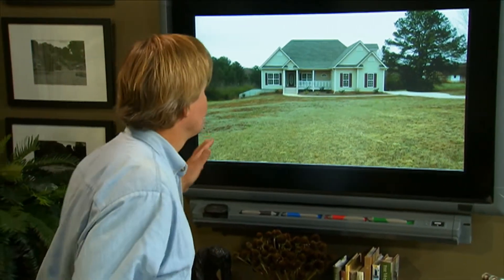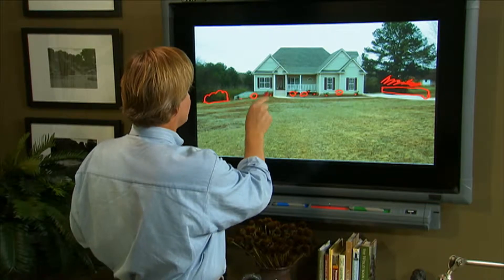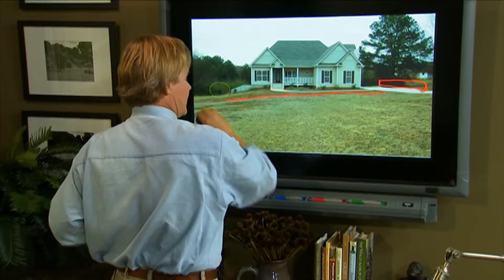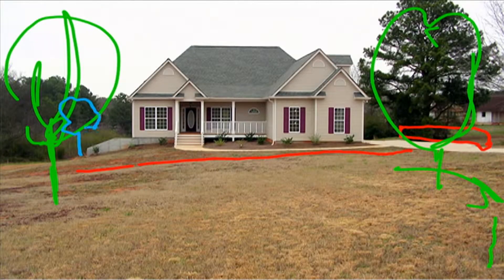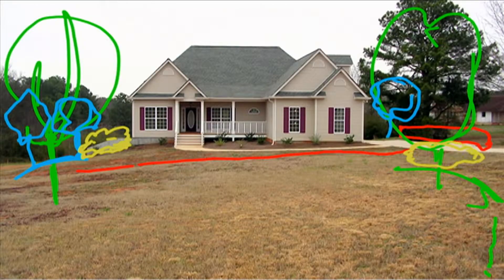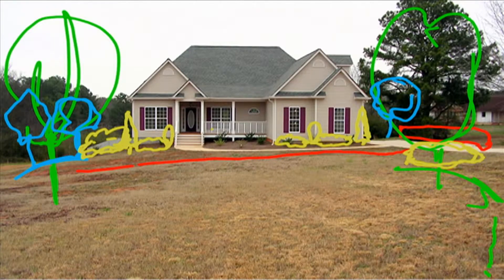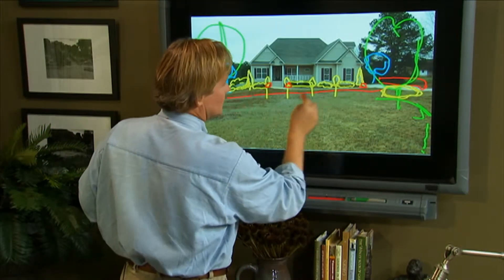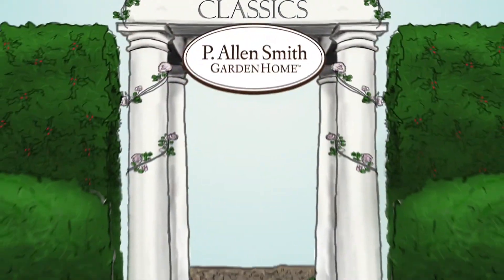Virtual Landscape Makeover New Home in Georgia | P. Allen Smith Classics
Allen uses a photo of a home on a Smartboard to demonstrate ways to improve the landscape.